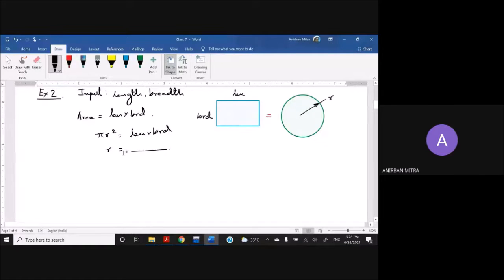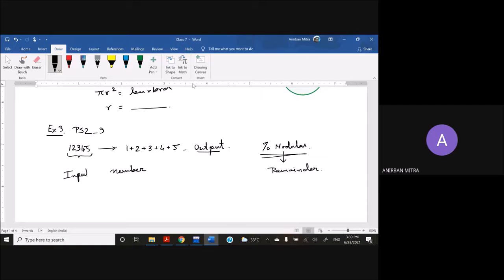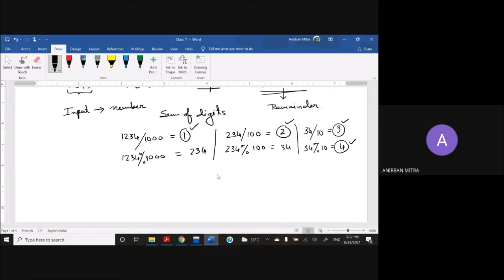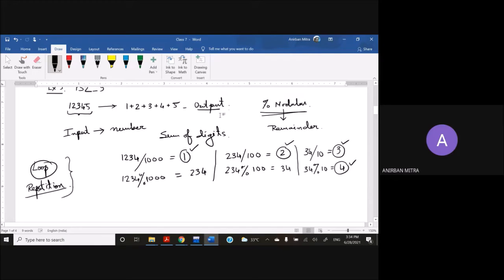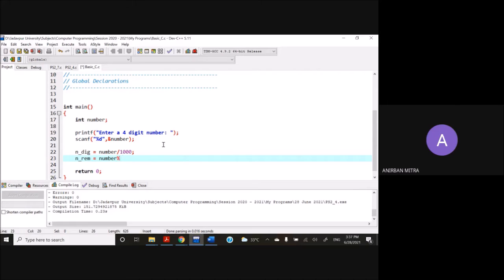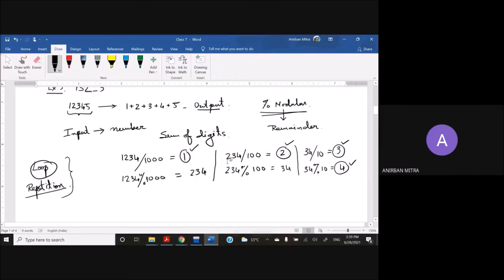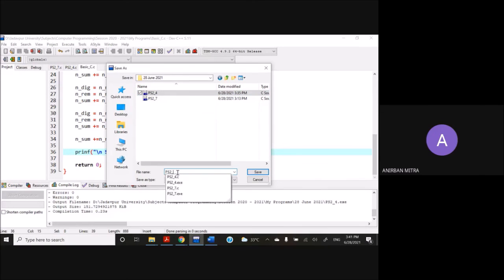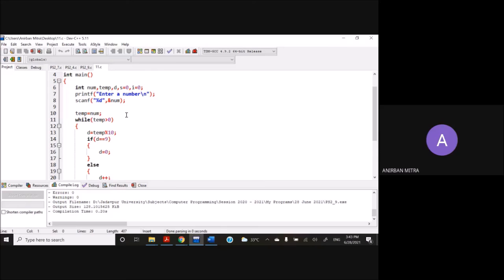LEC11:Sum of Digits PS2 9 BY ANIRBAN SIR